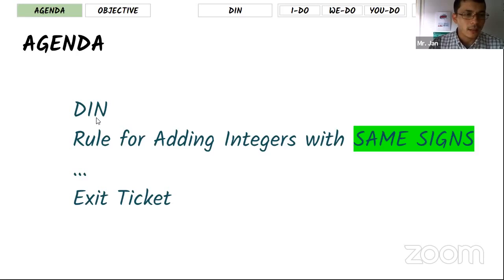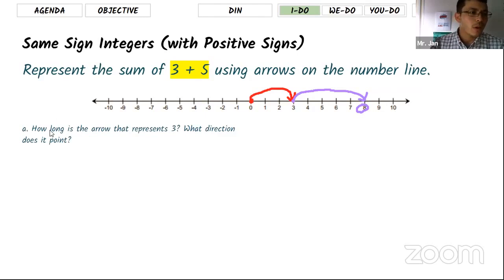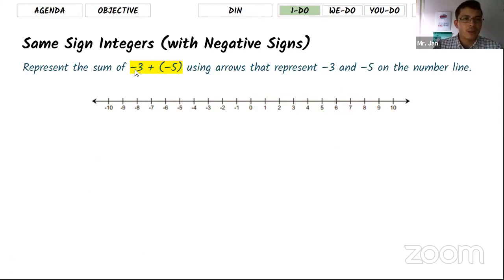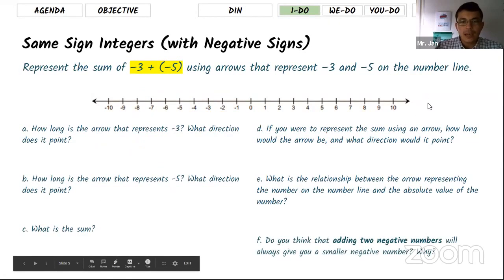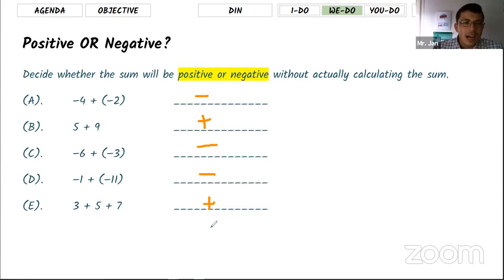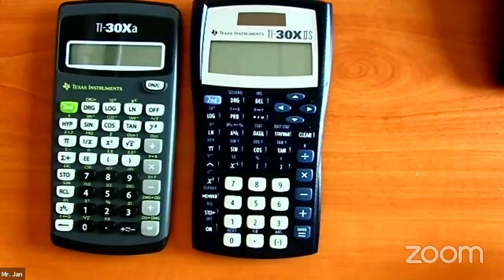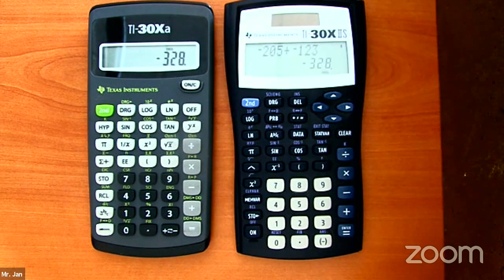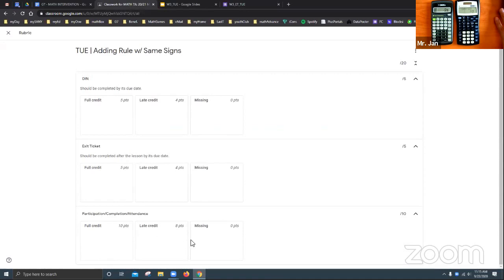7th Grade EngageNY Math - Unit 1 Lesson 8 Adding Same Sign Numbers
7th Grade EngageNY Math -  Unit 1 Lesson 8 Adding Same Sign Numbers